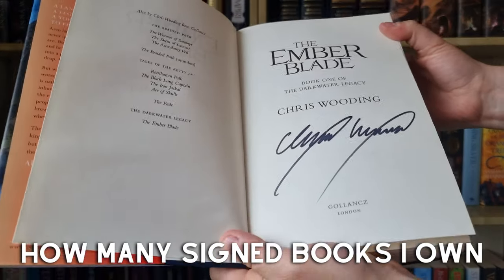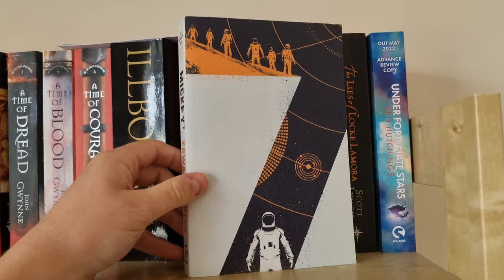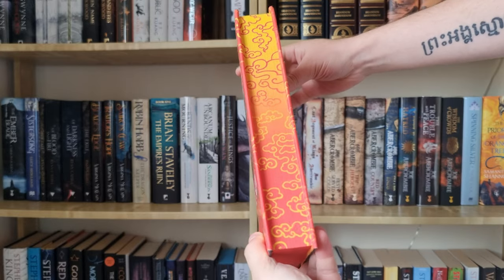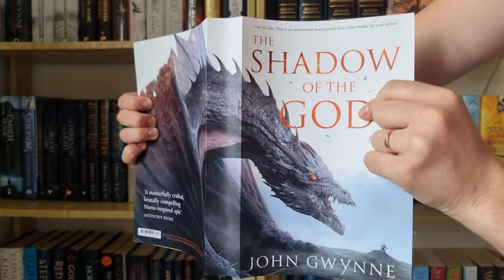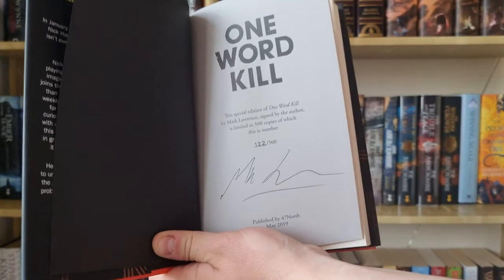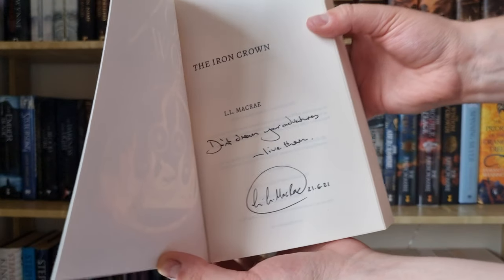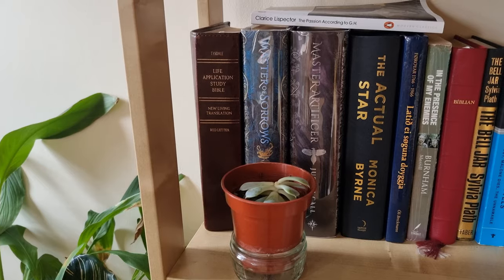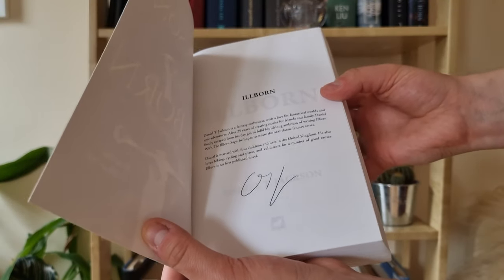My shelves are out of control | Over 80+ Signed Books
It is time to show you guys my bookshelves!